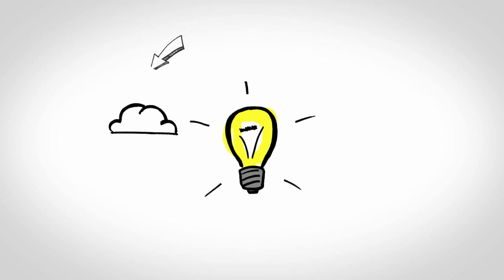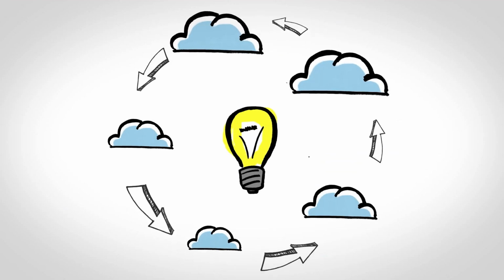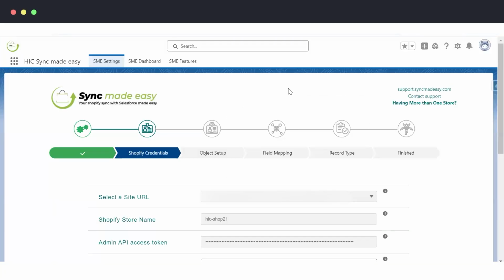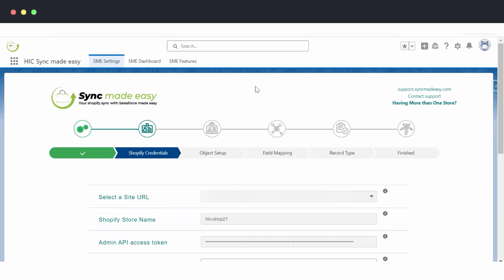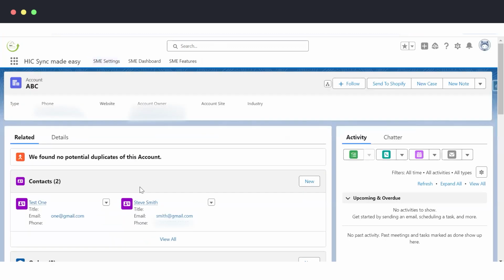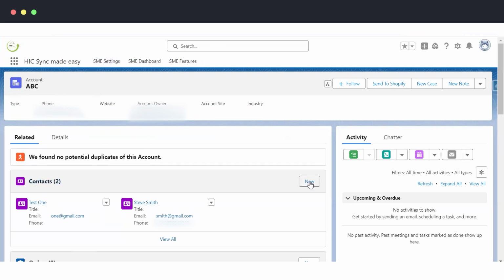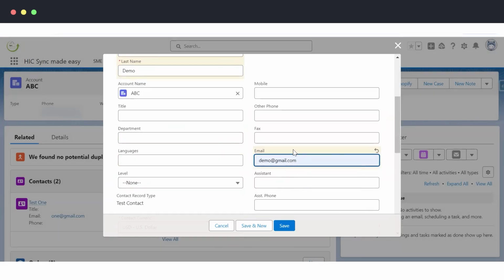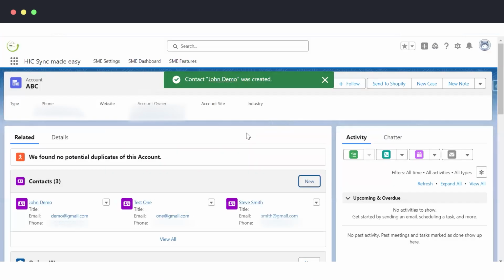Avoid Duplicate Customer Records | Email-Based Duplication Prevention in Sync Made Easy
Say goodbye to duplicate customer records with Sync Made Easy! In this demo, learn how to use email-based duplication prevention to keep your Salesforce and Shopify data clean and organized.

With Sync Made Easy, you can:
Prevent duplicate customer records automatically.
Improve data accuracy and efficiency.
Enhance customer relationship management with reliable insights.

Streamline your Shopify and Salesforce integration. Watch now and simplify your data